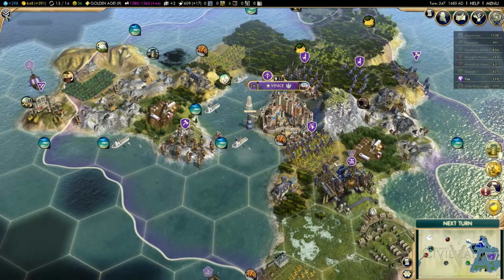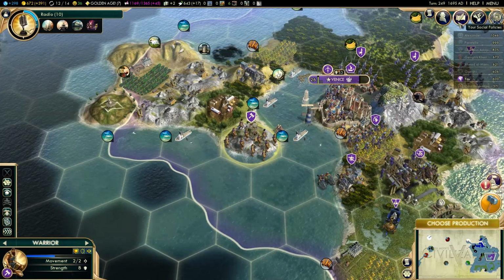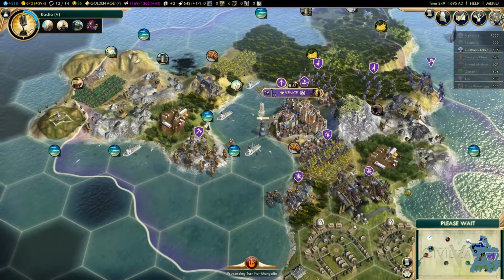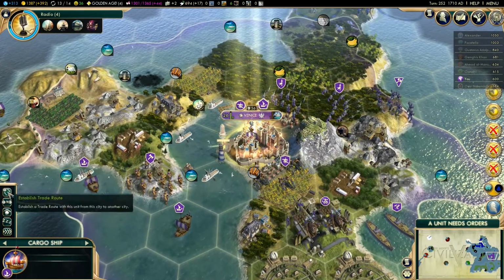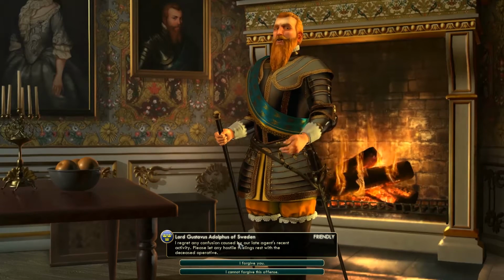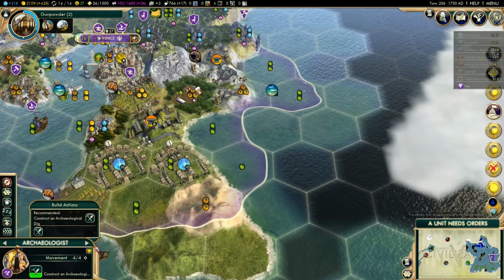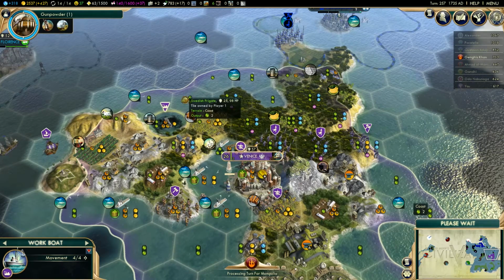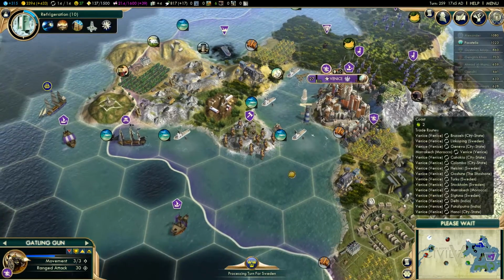One City Challenge: Venice -11- Civilization V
RESTART due to wrong options! - Civilization V with Brave New World expansion. Playing as Venice for the One City Challenge. King difficulty, Shuffle (archipelago) map (Standard size, 8 Civs, 16 City States), Standard pace.